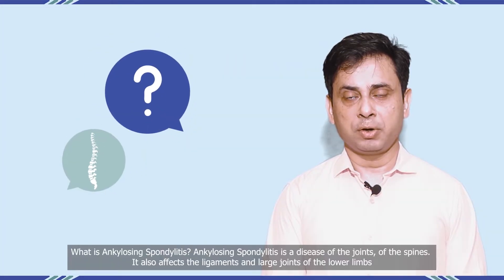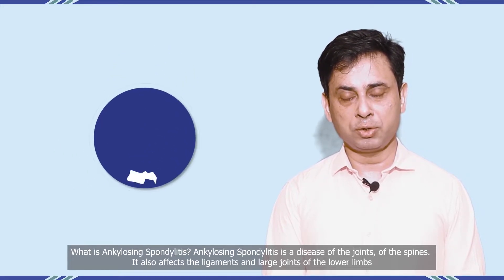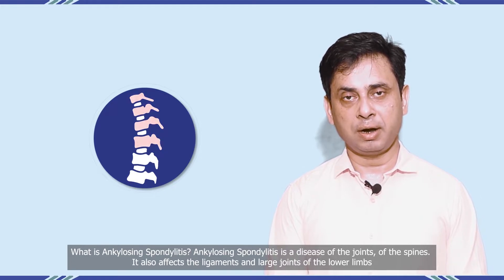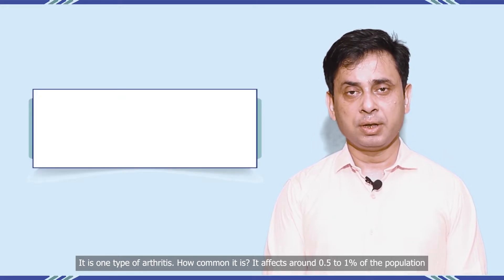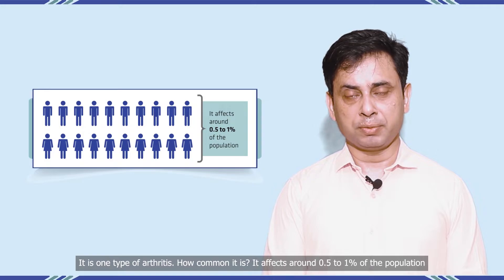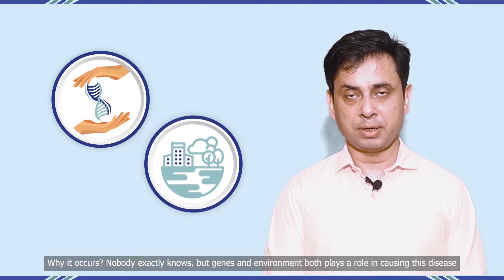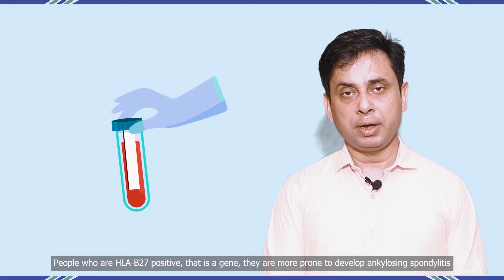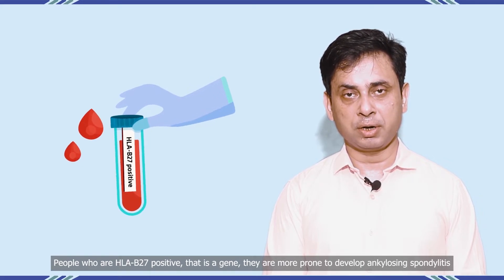Dr. Pradip Sarma - What is ankylosing spondylitis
Dr. Pradip Kumar Sarma gives an overview on Ankylosing Spondylitis. In this section he covers ‘What is Ankylosing Spondylitis’. Search for Rheumatologist near you